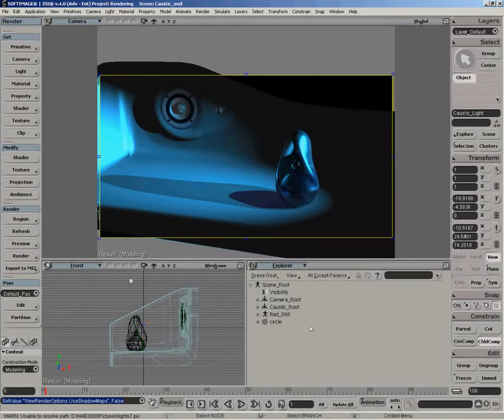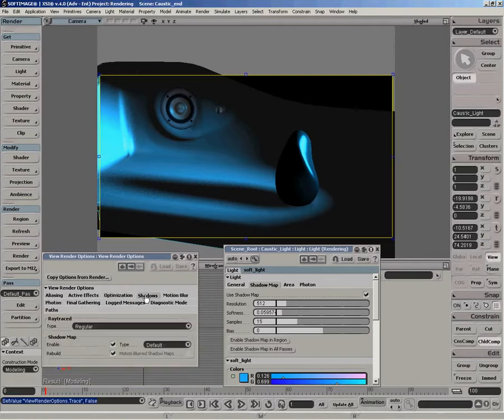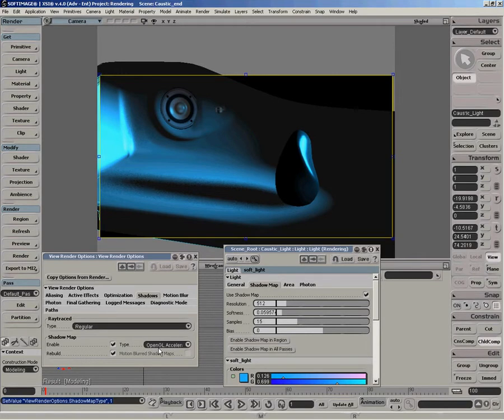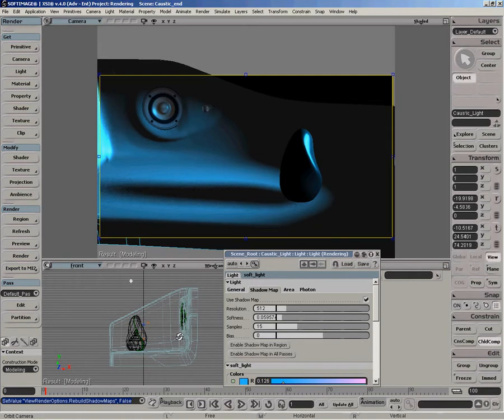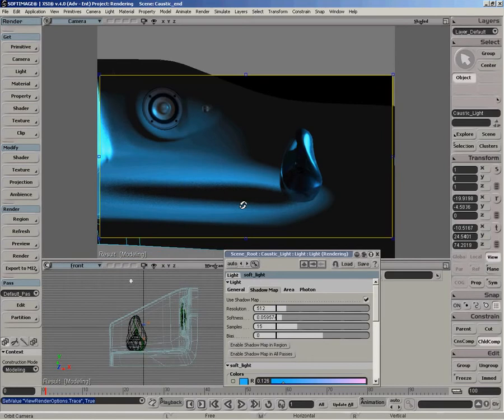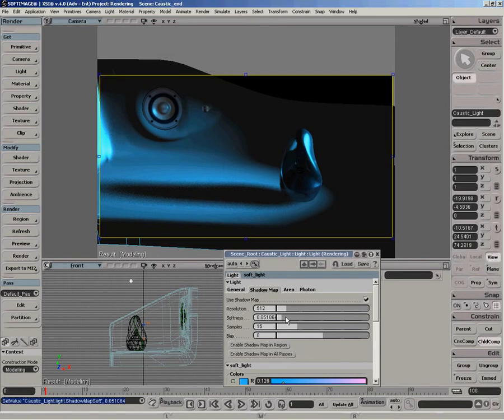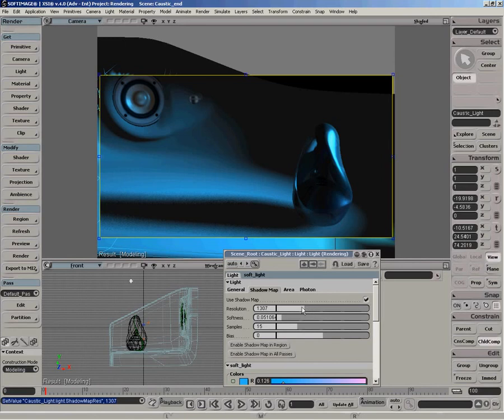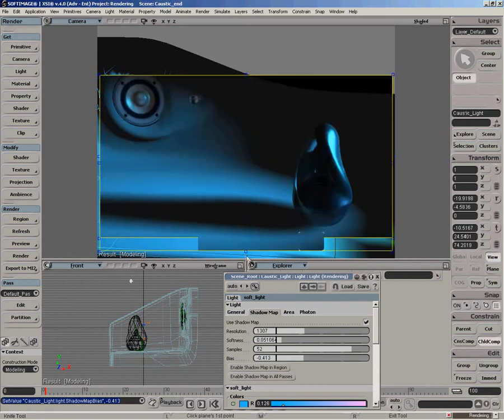Rendering: Shadow Maps